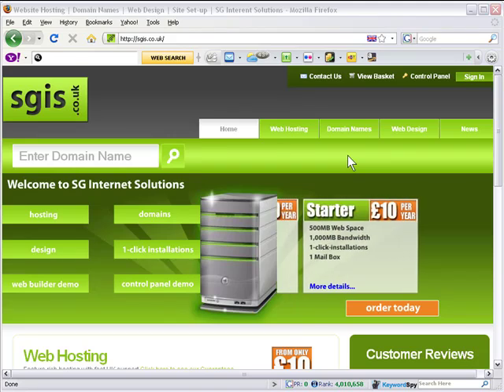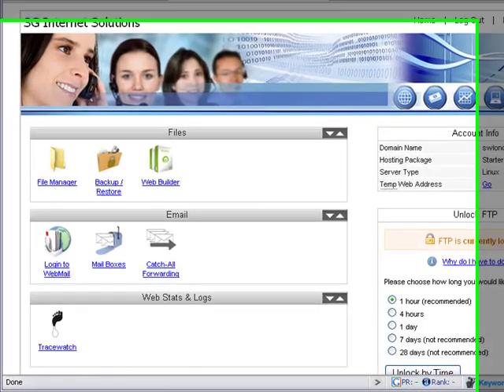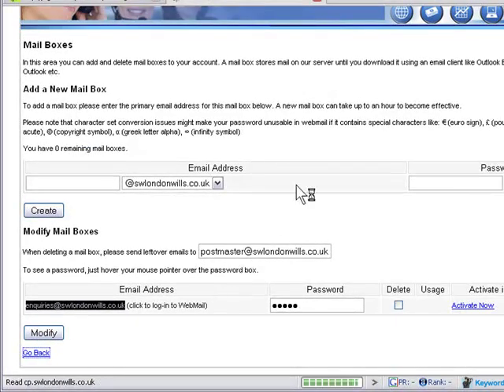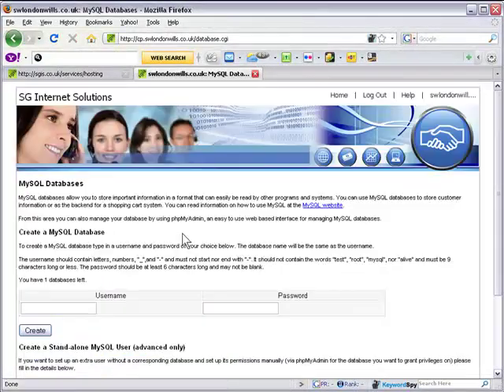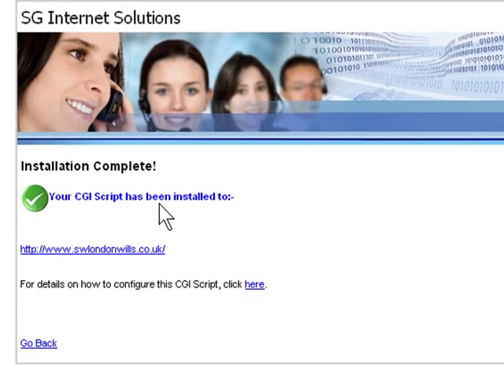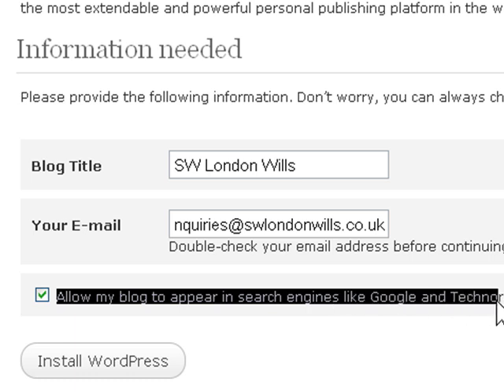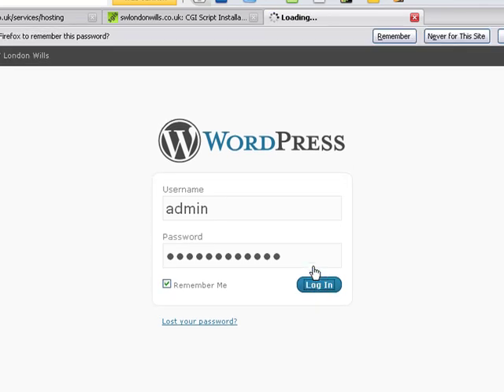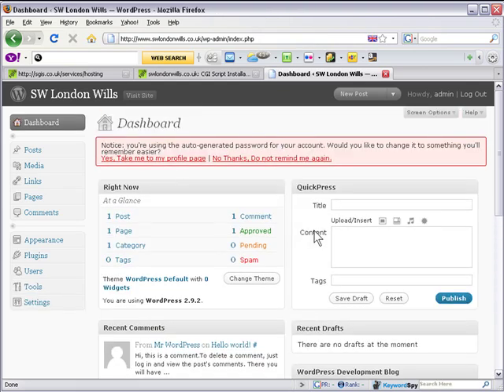2. Make A Website - Install Wordpress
The second step of getting your will writing website up and running is to install the Wordpress blogging software. This step shows you how to do that. Once installed the next stage is to choose your design and start putting content up.